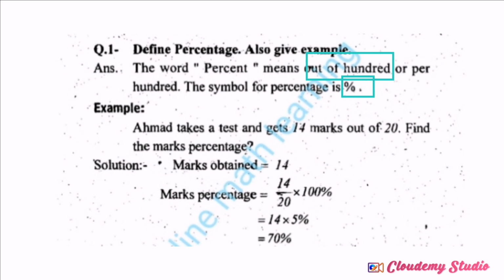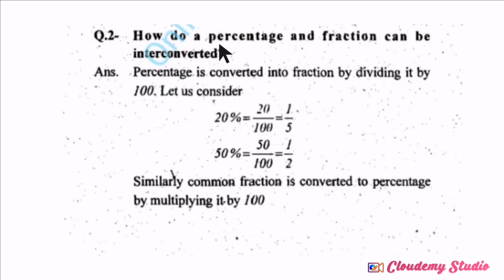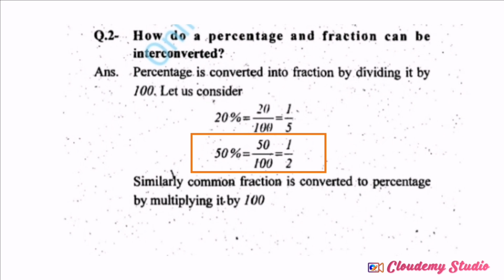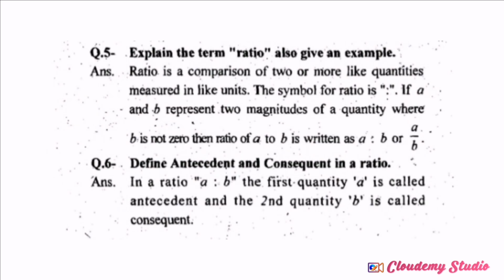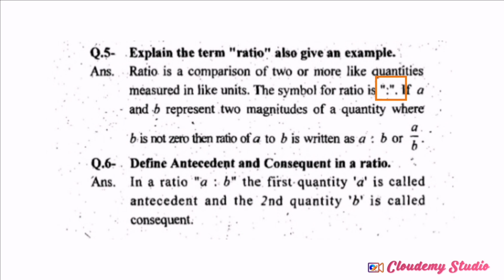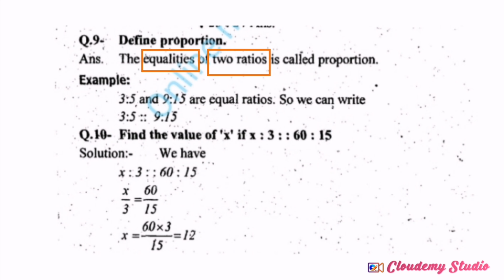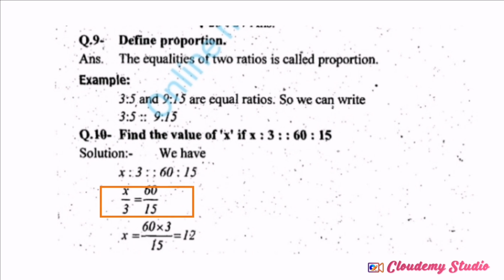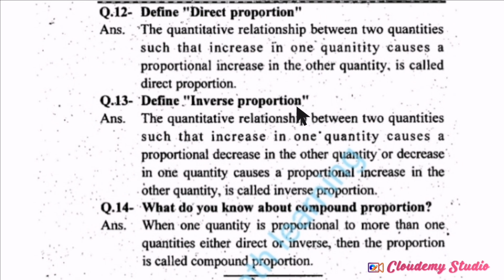How to define the terms: percentage, ratio, proportion, Direct, inverse and compound proportion.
"Welcome to Math4You! In this video, we'll be exploring  How to define the terms: percentage, ratio, proportion, Direct, inverse and compound proportion.
a fundamental concept in basic mathematics.

What is Antecedent and Consequent in the ratio?
What is proportion?
What type of proportion?
What is direct proportion?
What is inverse proportion?
What is compount proportion?

In this video, we'll cover How to define the terms: percentage, ratio, proportion, Direct, inverse and compound proportion
  to help you understand Key Concept. Whether you're a student, teacher, or simply curious about  the terms: percentage, ratio, proportion, Direct, inverse and compound proportion, this video is designed to help you learn and grow.

Timestamps :
Percentage : 0:00
ratio : 3:48
Proportion: 5:40

Percentage is a mathematical representation of a proportion or fraction as a part of 100.

Definition
Percentage = (Part/Whole) × 100

Key Concepts
Part: Portion or amount.
Whole: Total or entire quantity.
Base: Denominator or reference value

A ratio is a mathematical comparison of two or more numbers, often expressed as a fraction, proportion or percentage.

In ratios, antecedent and consequent refer to the numbers being compared.

Definitions
1. Antecedent (or First Term): The first number in the ratio.
2. Consequent (or Second Term): The second number in the ratio.

Ratio Structure
Antecedent : Consequent

Example
3 : 4

1. Antecedent: 3
2. Consequent: 4

Examples
1. 2:3 (antecedent: 2, consequent: 3)
2. 1/2 (antecedent: 1, consequent: 2)
3. 60% (antecedent: 60, consequent: 100)

Definition
Ratio = Part/Whole or Part1:Part2
Types
 Simple ratio (e.g., 1:2)
Complex ratio (e.g., 3:4:5)
Fractional ratio (e.g., 3/4)
Proportional ratio (e.g., 2:3 = 4:6)

A proportion is an equality of two ratios, indicating equivalent relationships between numbers.

Definition
Proportion = a/b = c/d

Types
Direct proportion (increase together)
 Inverse proportion (increase/decrease together)
Compound proportion

Examples
 2/4 = 3/6 (direct proportion)
2/4 = 6/12 (direct proportion)
y = 1/x (inverse proportion)

Proportion Formulas
Direct proportion: y = kx
Inverse proportion: y = k/x